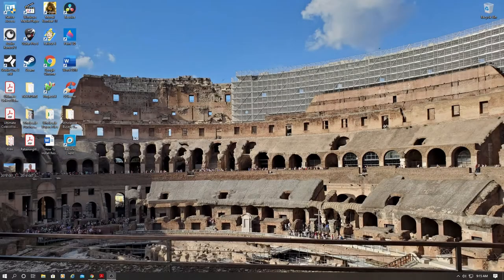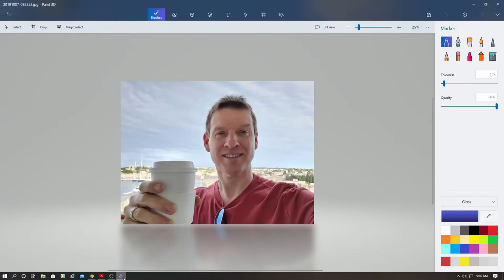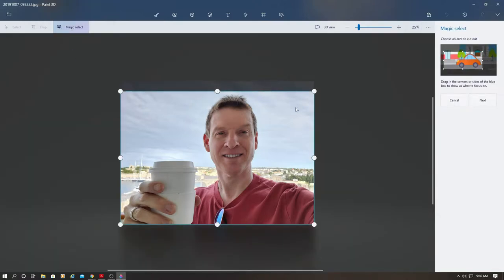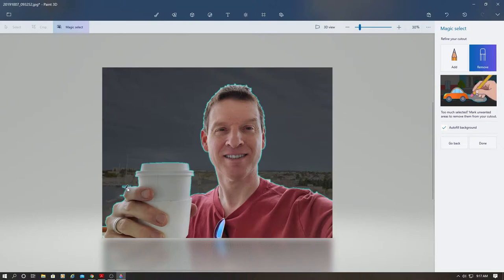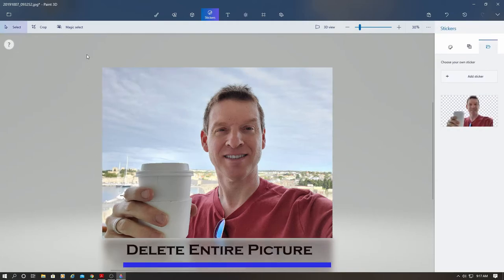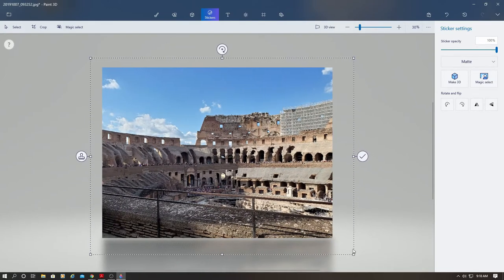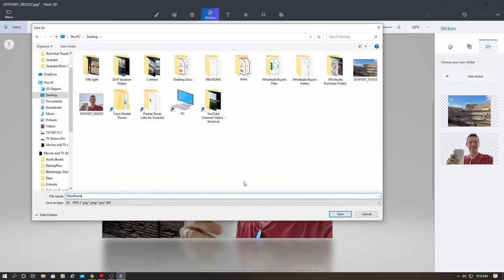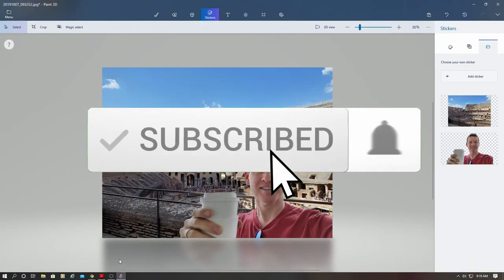HOW TO REMOVE ANY BACKGROUND IN PAINT 3D | Easiest and Fastest way!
Hi everyone welcome to another video from the Ultimate Tech Hub. Today we will show you how to super impose a picture on top of another picture using Magic Select in Paint 3D. So what can Magic Select do for you? Well first, you can select and remove a photo or an object from a scene, and put them in front of an entirely new background or backdrop, as I have done in this video example. It’s not entirely clear how Magic Select works but it does work well. Adobe’s Magic Wand has typically looked for sharper differences in color and lighting as a way to perform edge detection which distinguishes one object from another. Magic Select appears to work in an equivalent fashion, so that a well-lit photo, with a clear contrast between objects, will provide the best results. This is by far the quickest and easiest way to do it. Thanks again for watching the Ultimate Tech Hub Channel!